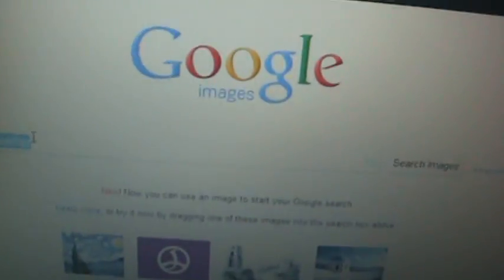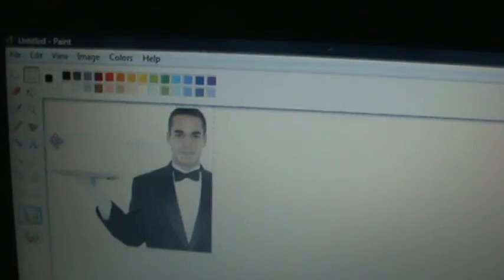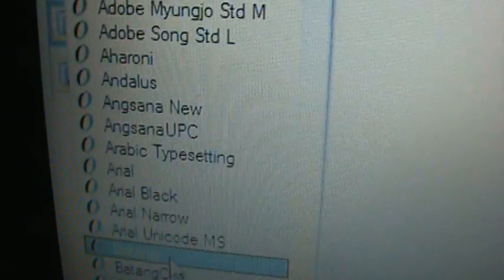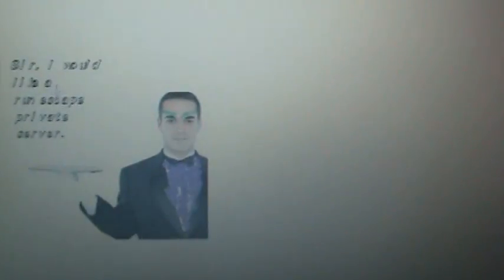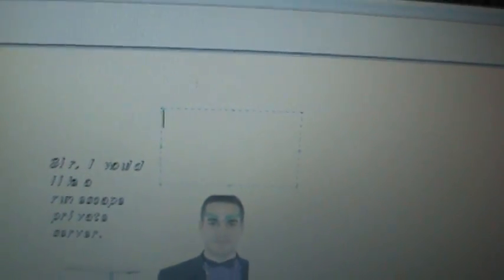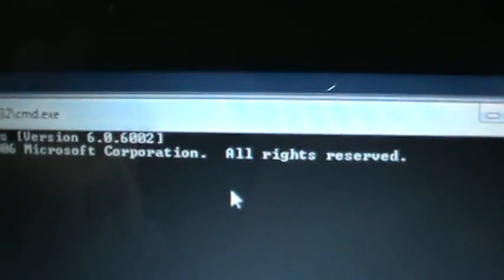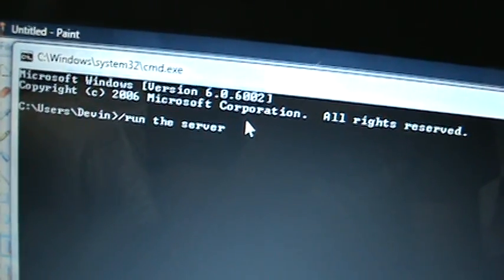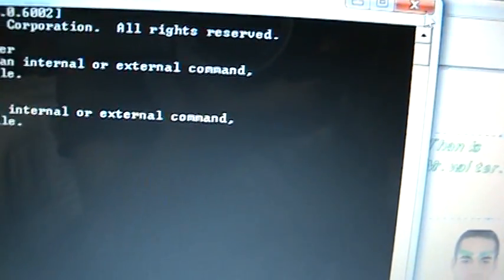How to make a runescape private server! Easy!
In this video I show you how to make a runescape private server. I'm going to apologize for all my typos.